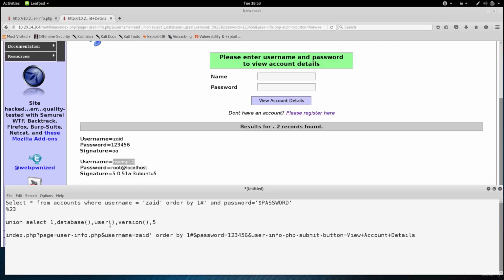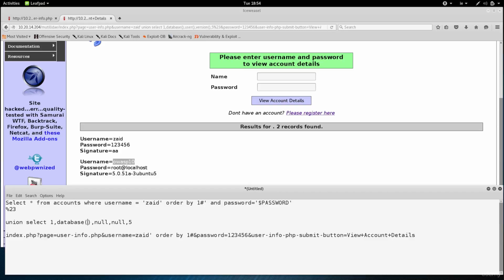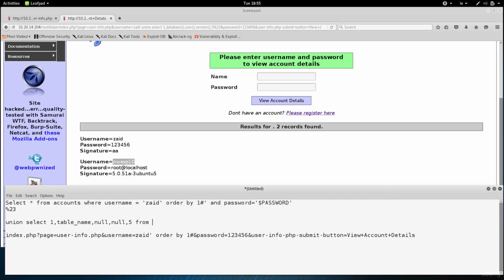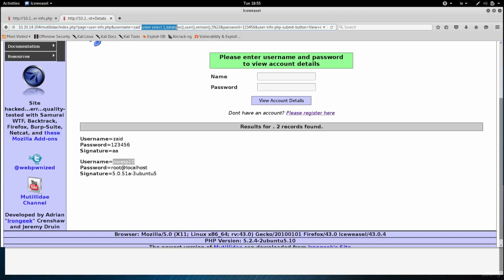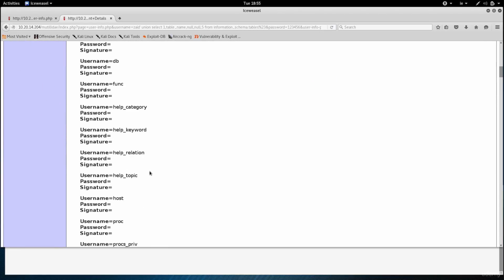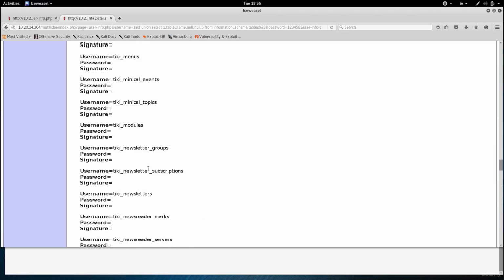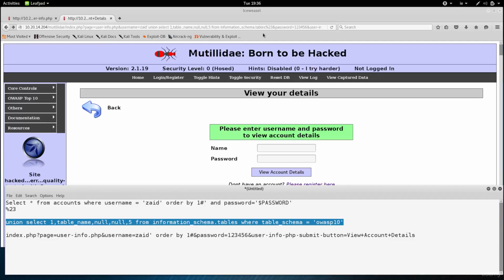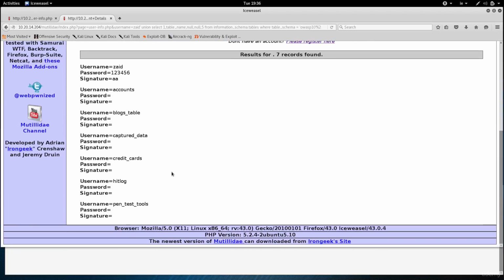106 discovering tables